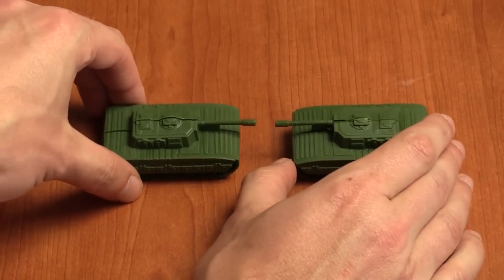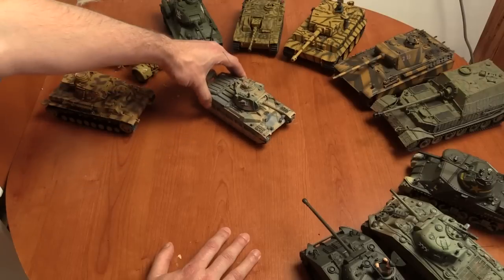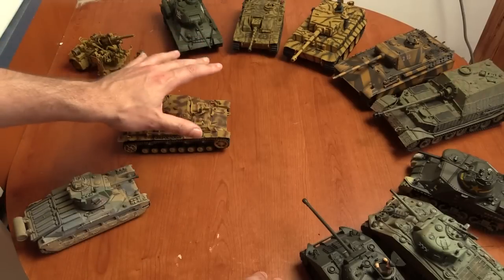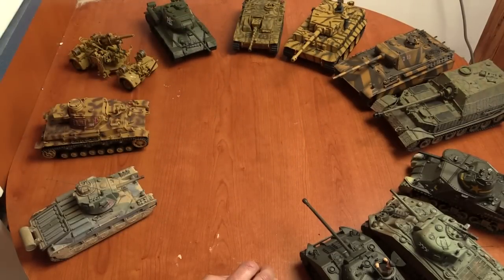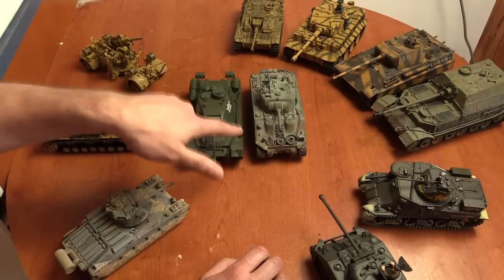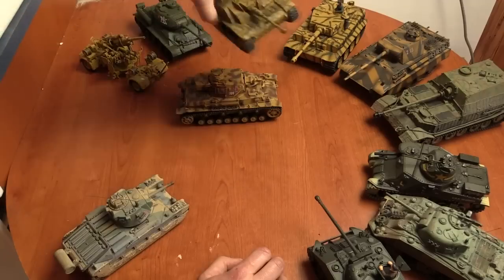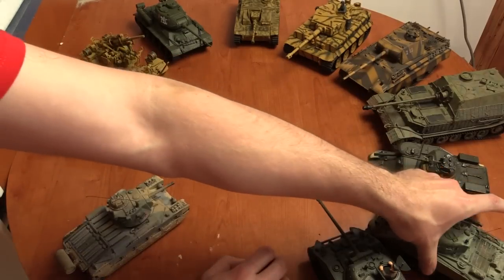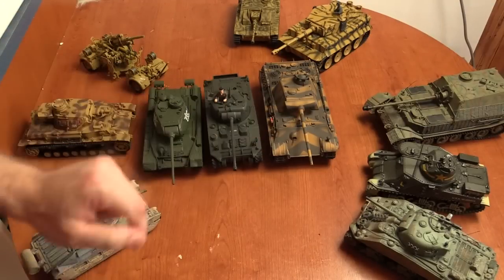TANKS!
Here I use some of the more iconic tanks of world war 2 to tell the story of the incredible evolution of these machines over those 5 or so years!